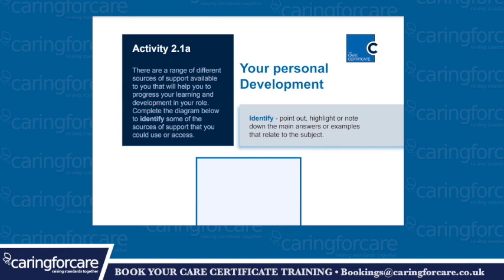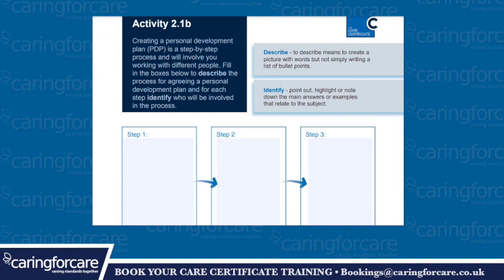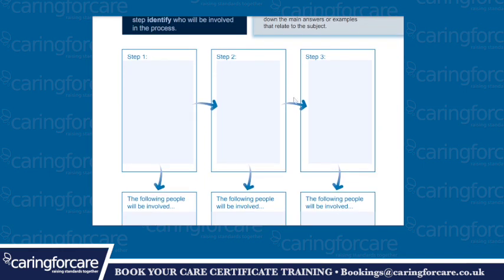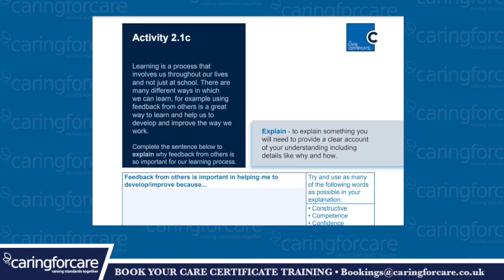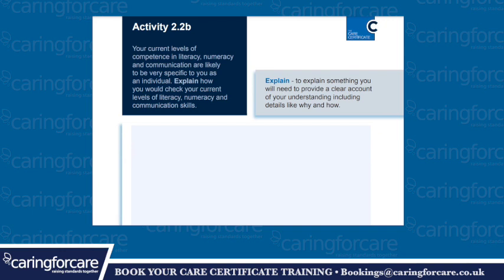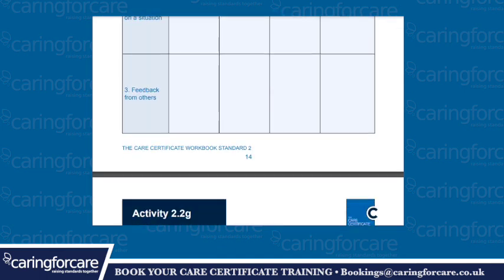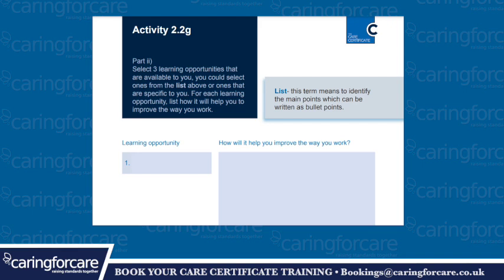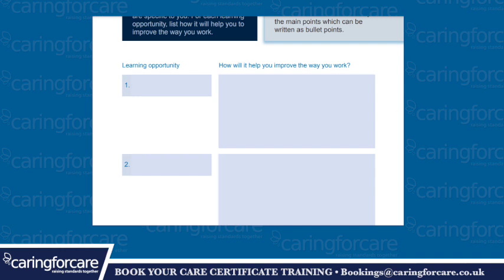The Care Certificate Standard 2: Personal Development (Workbook)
Are you ready to take control of your personal growth? Understanding personal development in health and social care is the key to building a successful career. In this video, we explore the Care Certificate Standard 2 Workbook, offering actionable tips and insights to help you create a personal development plan that empowers your journey.

Learn how to identify sources of learning support, craft an effective personal development plan, and leverage feedback to build confidence, competence, and lifelong growth. Whether you're just starting your career or looking to enhance your skills, this guide will provide you with the tools to succeed.

Key Points
Learn to identify and utilize sources of learning and development in your workplace.
Discover the benefits of feedback and how it improves your skills and confidence.
Understand the critical role of continuing professional development for career success.

Timestamps
0:00 – Introduction
0:52 – What Is Personal Development?
1:07 – Creating a Personal Development Plan
2:38 – The Role of Feedback in Growth
3:46 – Importance of Literacy, Numeracy, and Communication
5:35 – Formal vs. Informal Learning Opportunities
7:10 – Continuing Professional Development Explained
7:54 – Conclusion and Key Takeaways

CaringForCare is committed to equipping healthcare workers with the tools and knowledge to provide high-quality, empathetic care.